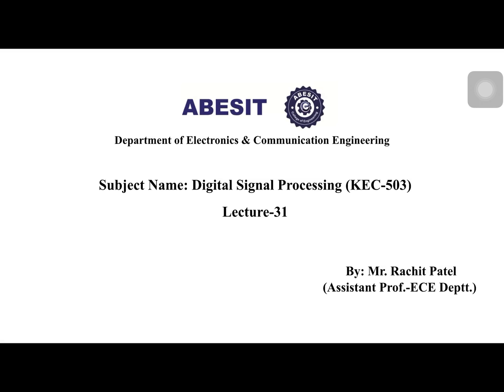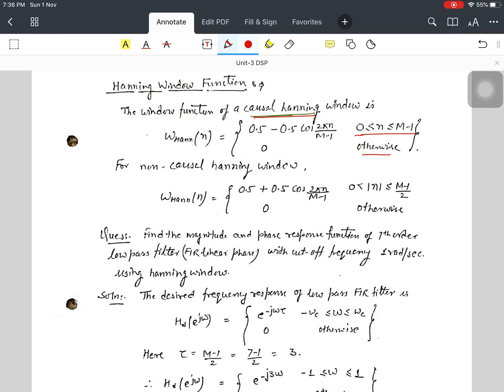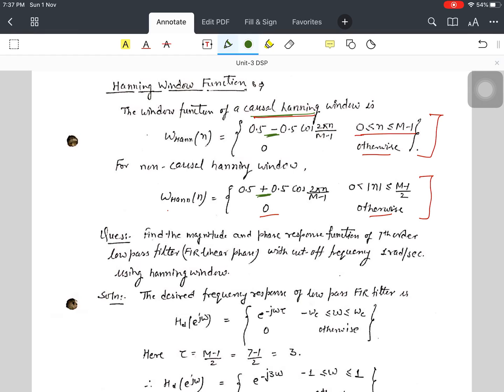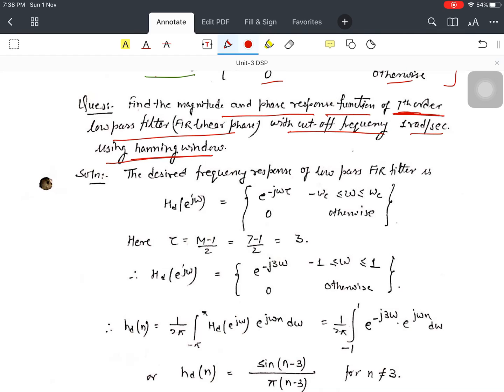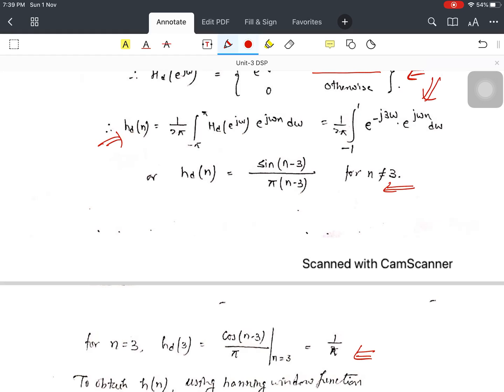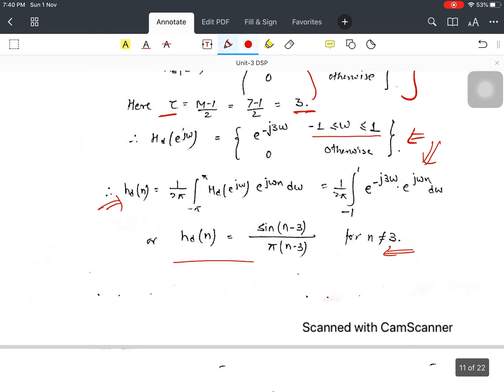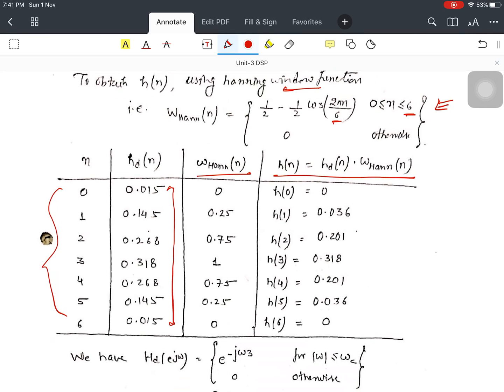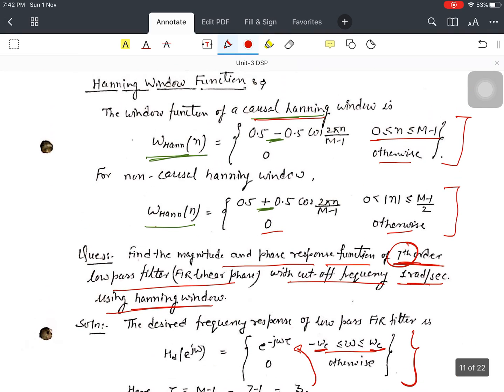Lecture 31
FIR Design using Hanning Window Method